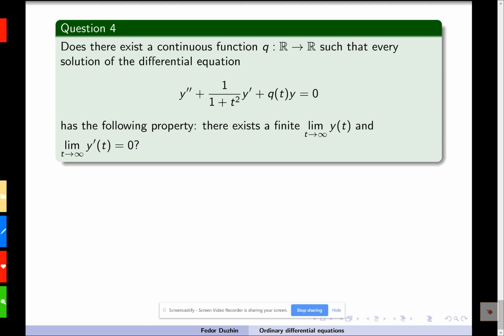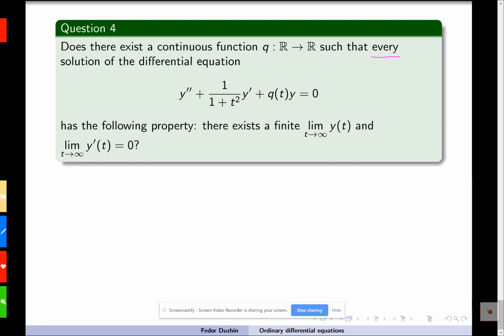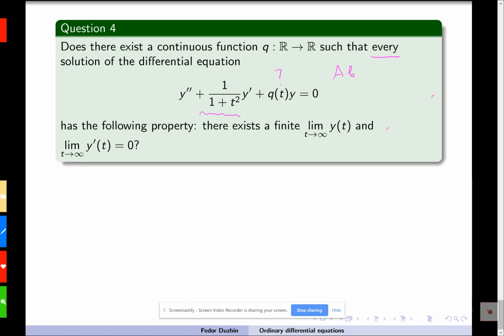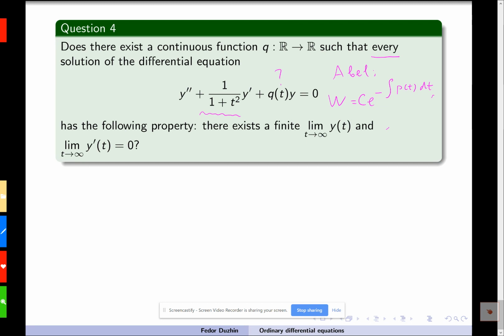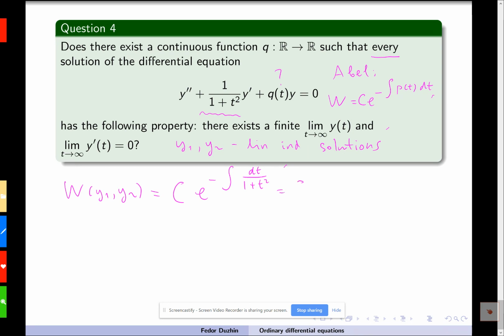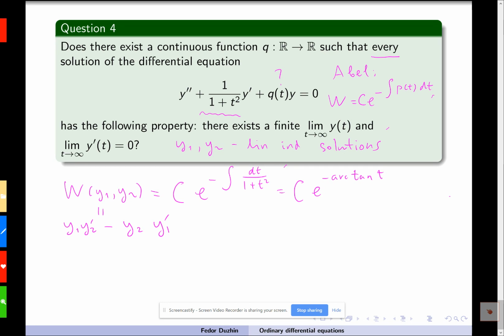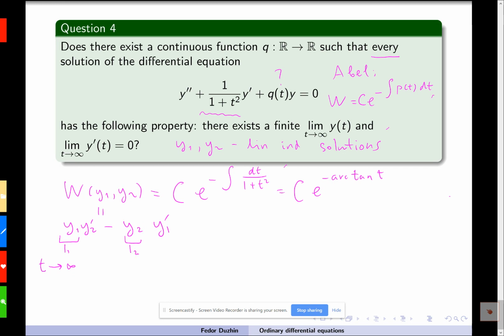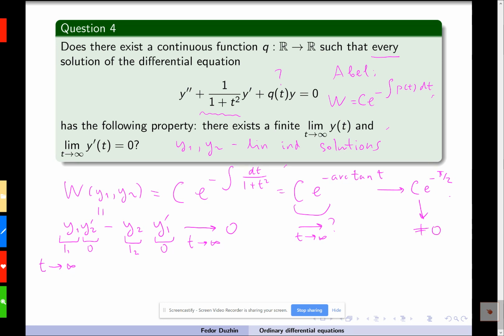MH3110 sample midterm test 2a, question 4